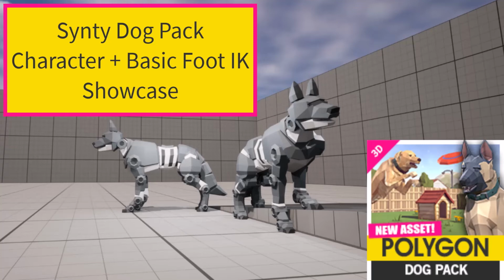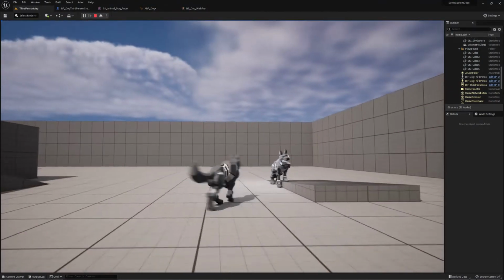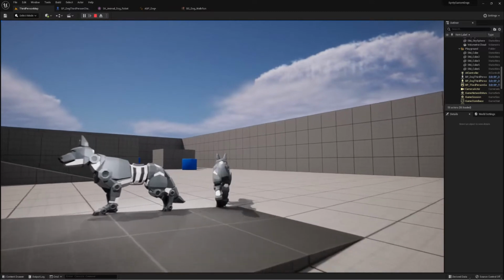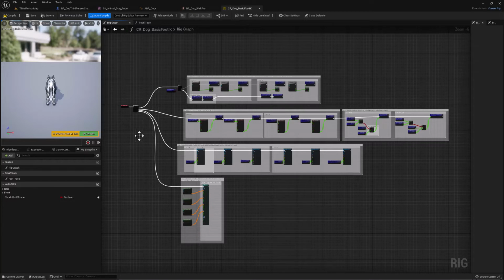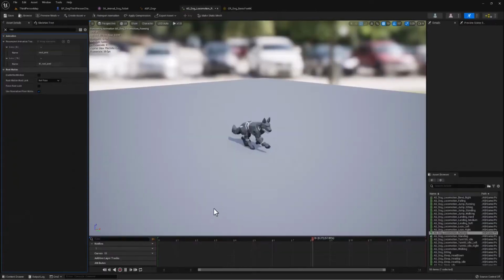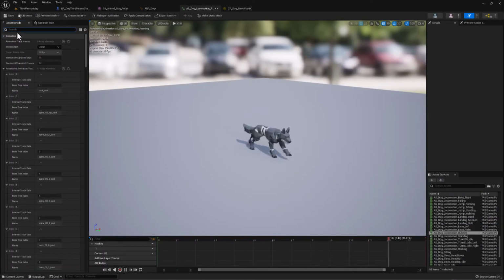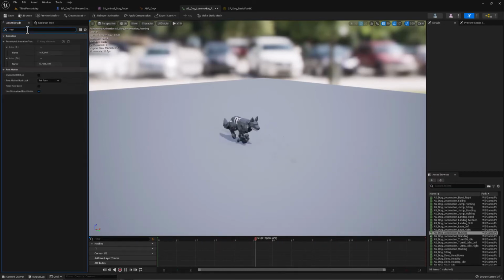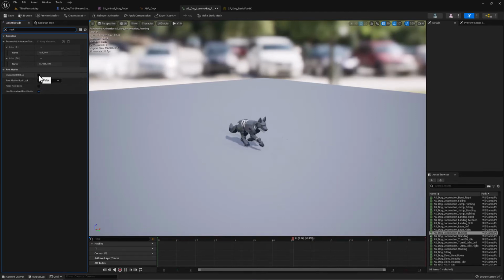UE5 DOG CHARACTER SETUP 1 - ANIMATION ROOT FIX + SHOWCASE - SYNTY - POLYGON - Dog Pack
A quick ANIMATION Root fix for animation skipping and a preview on how my Synty Dog Character is coming along for the POLYGON - Dog Pack.